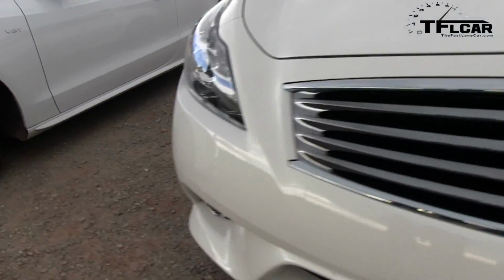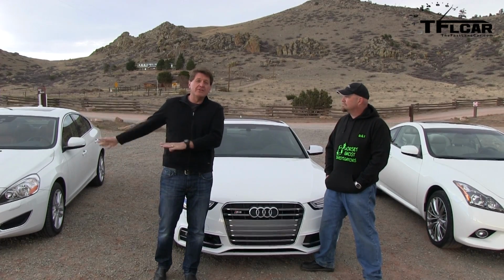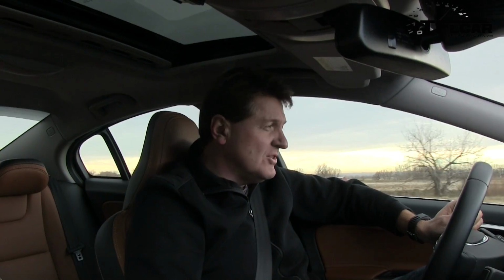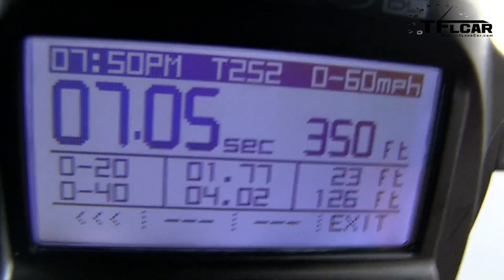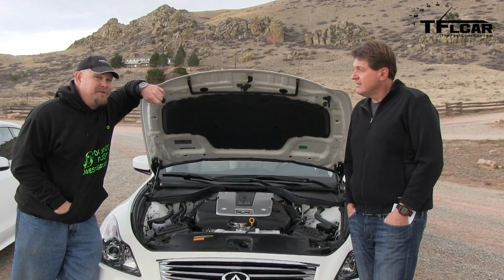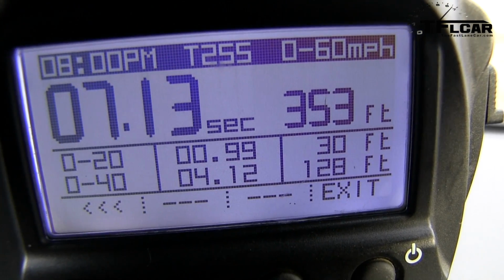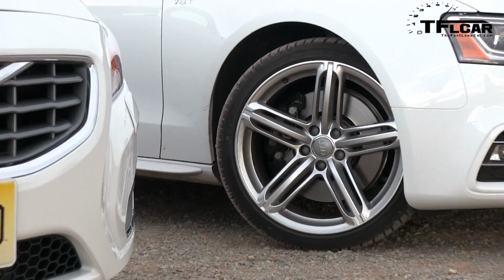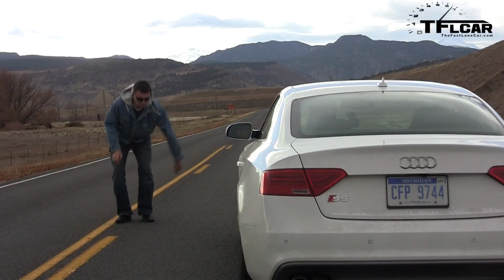2013 Infiniti G37 vs Audi S5 vs Volvo S60 0-60 MPH Mile High Mashup Review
) The brand new 2013 Infiniti G37x, the Audi S5 Quattro and the Volvo S60 T5 AWD all have just thing in common; they are all-wheel-drive cars. But perhaps more importantly these three car represent three very different ways to achieve power. The new Infiniti G37x is normally aspirated, while the Volvo S60 T5 is turbocharged and the Audi S5 Quattro is supercharged.  So of course we were curious which of these three cars is faster to 60 MPH @ 1 mile above sea level. In the process of testing all three cars from 0-60 MPH we also wanted to find out just how much a driver can really influence a cars performance so Roman and Nathan decided to have a small contest to see who's faster. Is it Roman or Nathan or perhaps Andre the Russian mechanic. Find in another fun TFLcar Mashup Review.